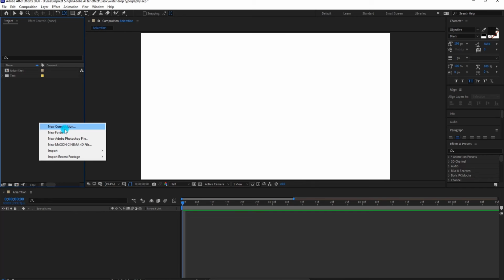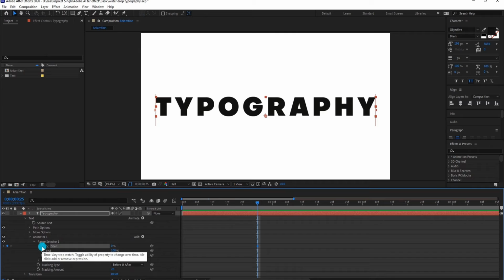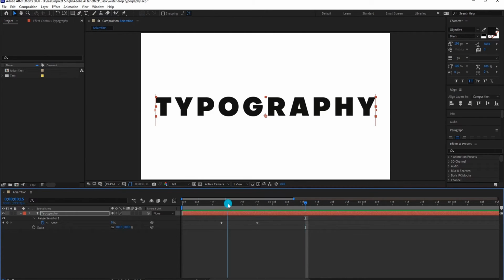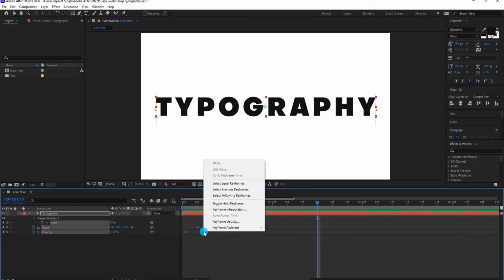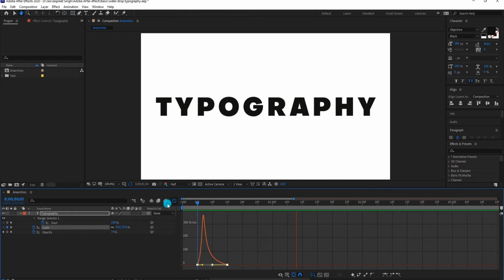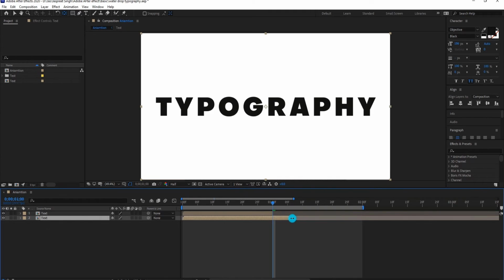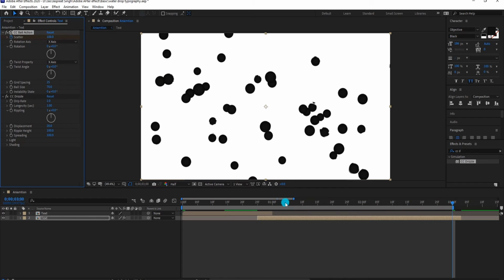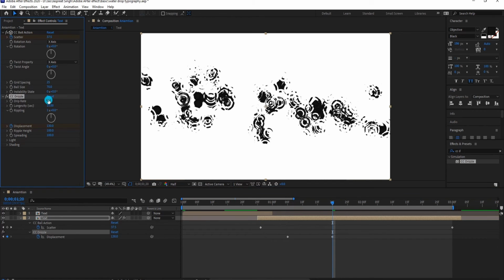Cool Kinetic Typography Tutorial In After Effects 2021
🙏 Hello Friends, In this Video we will create " Water Drop Kinetic Typography In After Effects 2020 " .